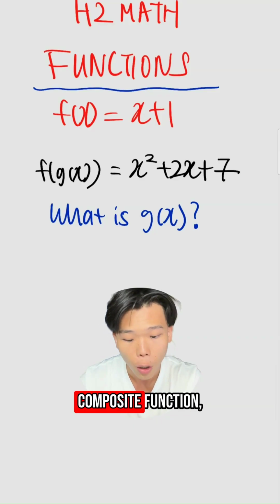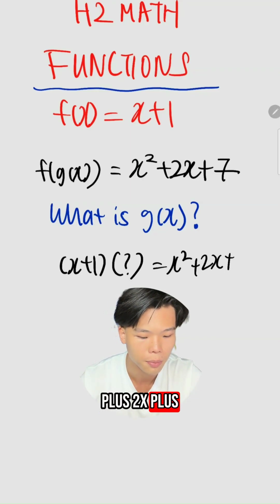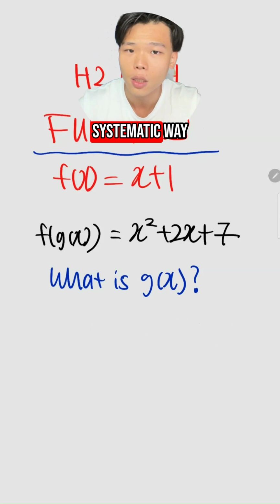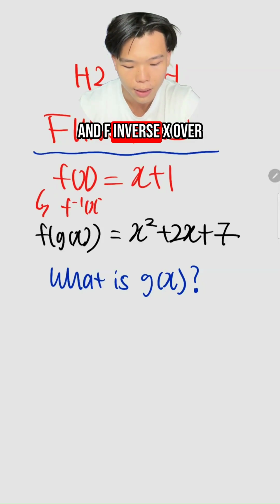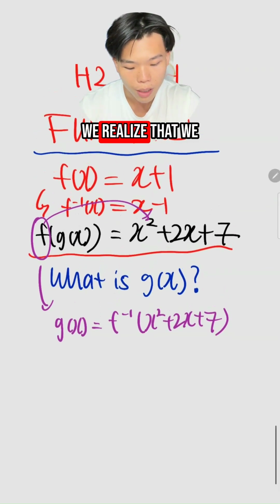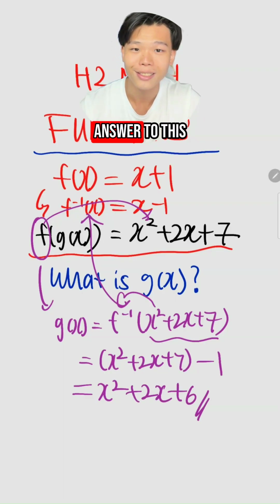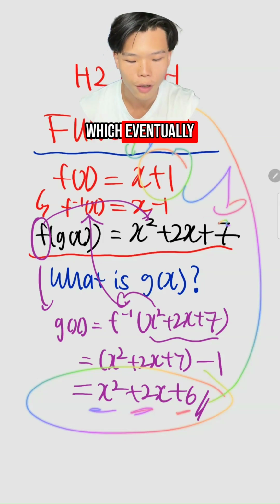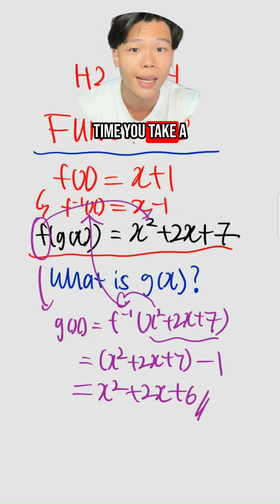A Clever Functions Trick: All H2 Math Students Must Know This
Stop overcomplicating composite functions! This clever trick for finding g(x) will save you so much time in your timed practices. It’s cleaner, faster, and less prone to careless mistakes.